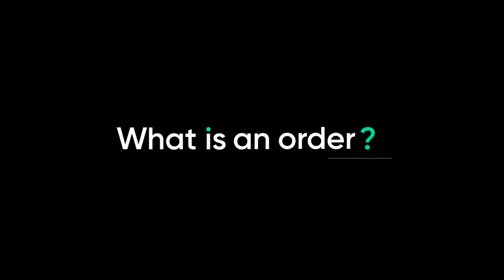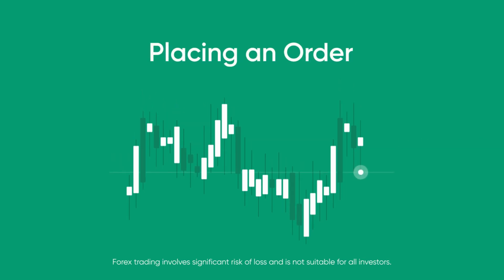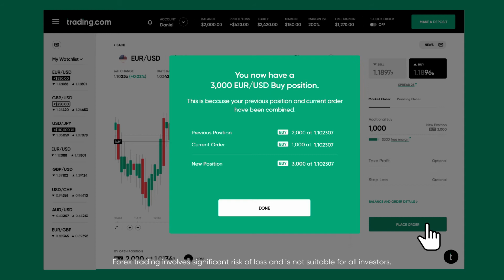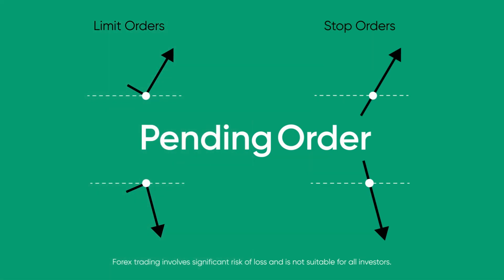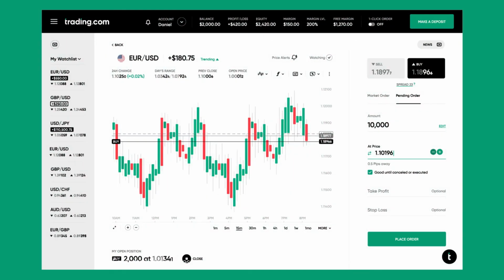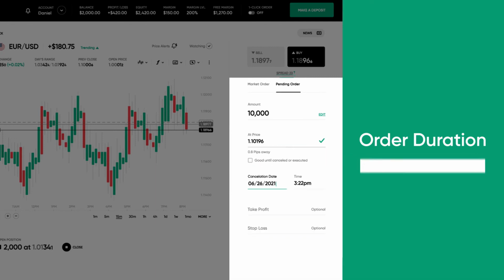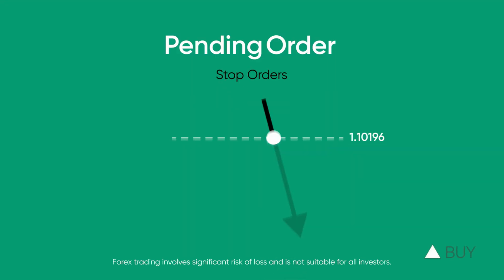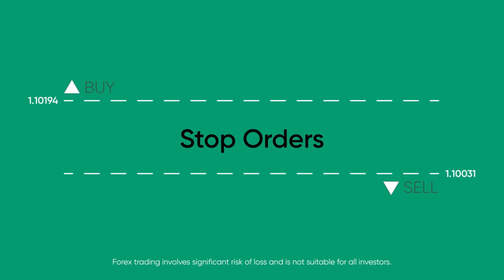What is an order? – Intermediate Tutorial – Forex Education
What is an order?

So, you’re ready to place your first trade. That’s great! But how exactly do you do it?

You need a way to convey all the information about your trade so that it can be executed on the market. In forex trading, this is known as ‘placing an order’. So, what order types are there?

Some of the most popular are market orders and pending orders. A market order is the most common. If you want to open or close a trade immediately, you can use a market order. A pending order, meanwhile, will only execute if certain conditions you set are met.

Risk Warning: Forex trading involves significant risk of loss and is not suitable for all investors. There is considerable exposure to risk in any off-exchange forex transaction, including, but not limited to, leverage, creditworthiness, limited regulatory protection and market volatility that may substantially affect the price, or liquidity of a currency or currency pair.